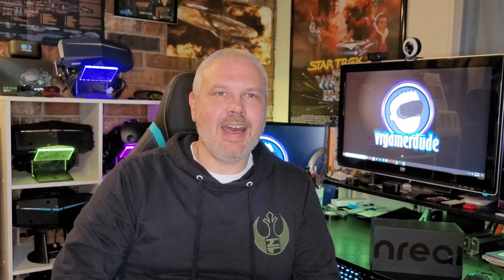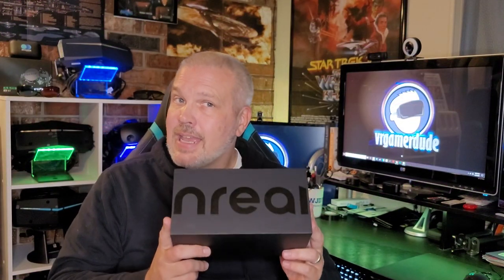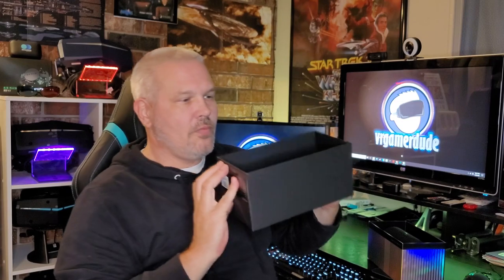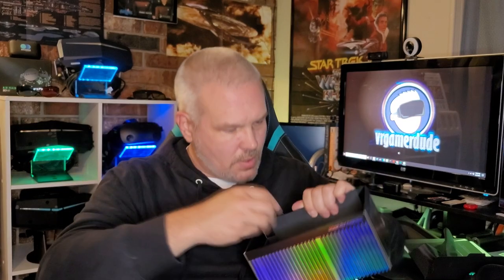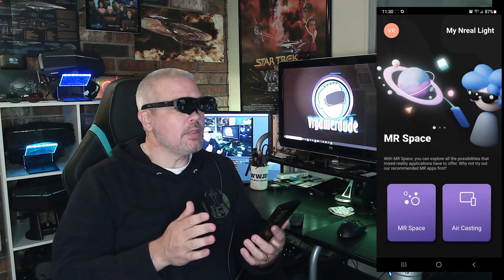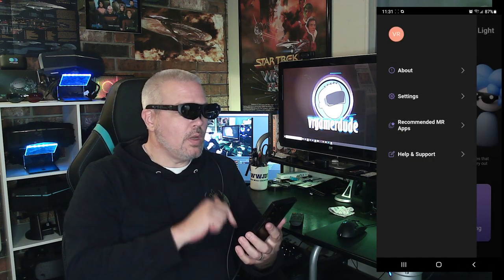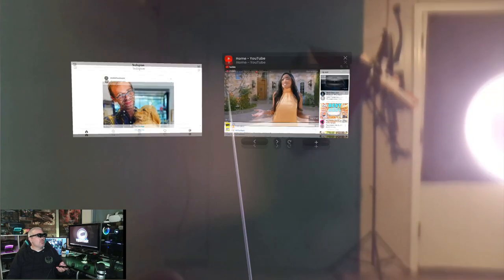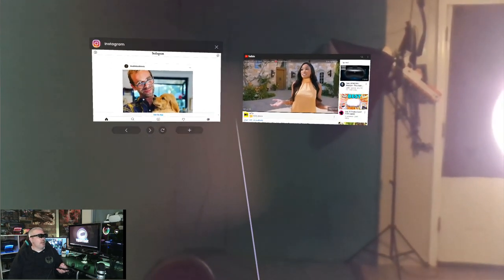Testing Nreal Light Consumer AR Glasses With The Samsung Note 20 Ultra Using Nebula 2.0 Universal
Today I am finally getting a look at the Consumer version of the Nreal AR glasses running on the recently released Nebula 2.0 Universal and all of this using my new Samsung Galaxy Note 20 Ultra. For those of you who watch this channel regularly you might remember that last year I was fortunate to receive one of the Nreal Light developer kits to review and I had a positive yet very limited experience with it since I am not a true developer yet more of a hobbyist... Because of this, there just really wasn't much to do with the glasses other than simply use them as a mirror device for my phones screen.

Well flash forward to around a month ago and Nreal was kind enough to follow up on my initial review hardware by sending me the full consumer kit. When I received it however I was still stuck in the same situation. even though they had officially launched in China, Japan, Korea and now even Germany there was still nothing official to do with the glasses for those of us here in the US so I decided to shelve them for a bit longer. Well all of that changed last week with the release of Nebula 2.0 Universal! Now I could finally plug the glasses into my phone and use them the way they were intended to be used... With this release we finally got the ability to have an official UI and some actual AR games and apps to play with! So now back off the shelf they came and I thought it was high time that I did a quick unboxing and review of the new Nebula 2.0 software running on the consumer glasses.

So after my initial testing I am both happy and sad to say that most of the he go l jades capabilities are now working and quite well... with the exception of being able to add additional 2D apps from the Google Playstore. I was really hoping to be able to use the glasses to pin a large Netflix window in my bedroom without u us sun and Aircasting or grab a few 2D games from the Playstore to enjoy on a huge floating screen but Nope... that is not in the cards apparently unless you have a phone that has official support through one of the overseas Telcos that Nreal are partnered with... Unfortunately none of which are in the US at the moment! So currently all you can still do with the glasses is to view webpages and run web based apps as well as a handful of AR demos and a few games.

Either way, we are now one step closer to the Nreal light North American launch and I am hoping to see full functionality of these glasses here in the states soon! I also want to thank my good friend Erik Hartley for helping me with a few issues I've ran into and for providing me with a few of the demos i now have installed. Erik is a great guy and a true wealth of knowledge so if you get a chance make sure to drop by his channel and give him a sub and a like!

I have time stamped the segments for easy access for those who don't want to sit through the entire 20+ minute video. thanks as always for watching this video and I hope to see you all back again really soon! []-)

Timestamps for those who want to skip around in the video:

0:00 Intro

2:42 Consumer Kit unboxing

5:24 Nebula 2.0 universal First look

12:05 - Air-casting The Note 20 Ultra Screen

14:15 Testing a few AR demos

18:00 Final Thoughts

Hardware used on this channel:

PC  Specs:
I9 10900k
RTX 2070 Super
32GB 3000mhz Ripjaws
MSI A-Pro

Headsets:
Oculus Rift
Oculus Rift S
Oculus Quest
Oculus Quest 2
HTC Vive
Samsung Odyssey+
HP Reverb
HP Reverb G2
Pimax 5K+
Pimax 8KX